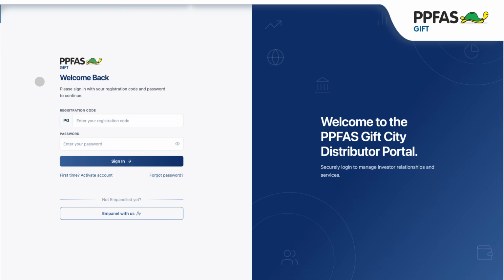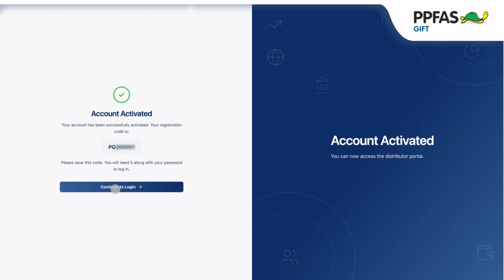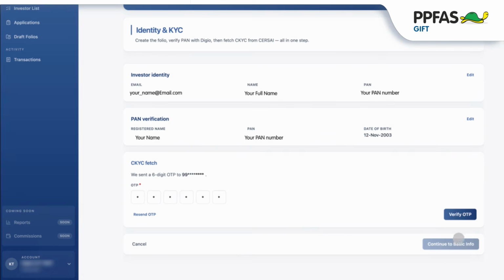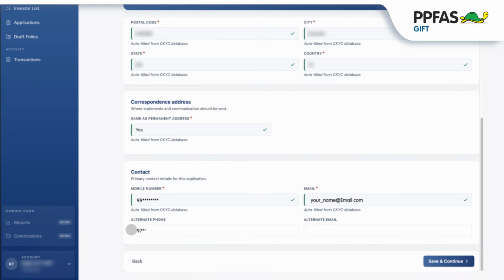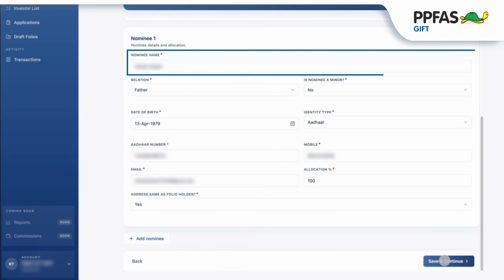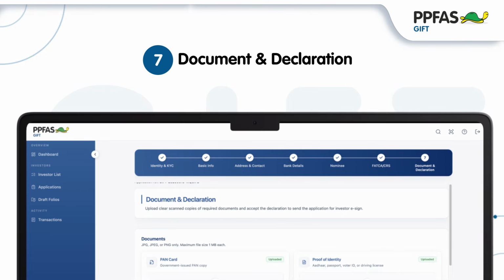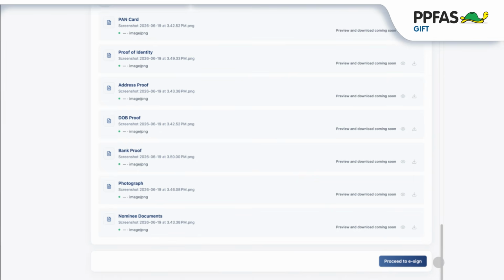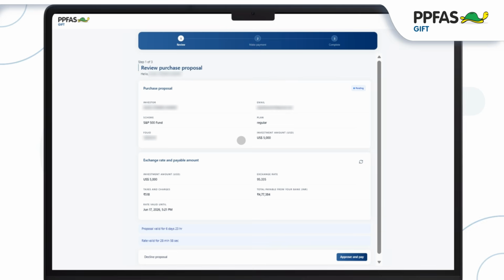How to Create an Investor Folio via the PPFAS Gift Distributor Portal | Step-by-Step Guide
Planning to create an investor folio through the PPFAS Gift Distributor Portal? This step-by-step walkthrough covers the complete folio creation process to help distributors submit applications accurately and efficiently.

In this video, you'll learn:
- Complete investor folio creation process
- Documents required for folio creation
- Mandatory checks before submission
- Important points to remember while submitting an investment application